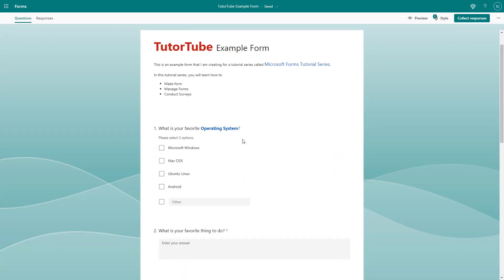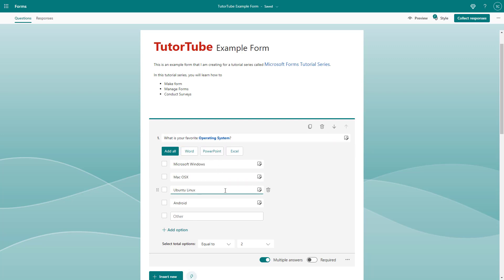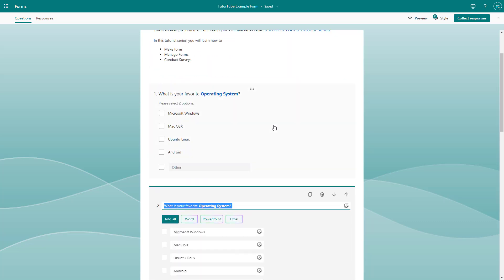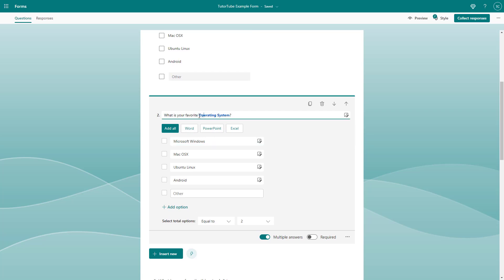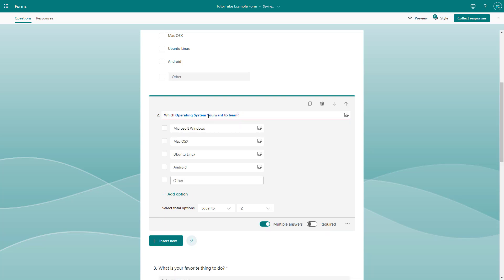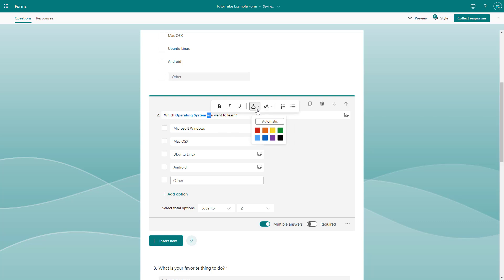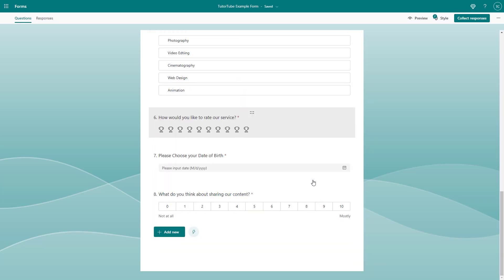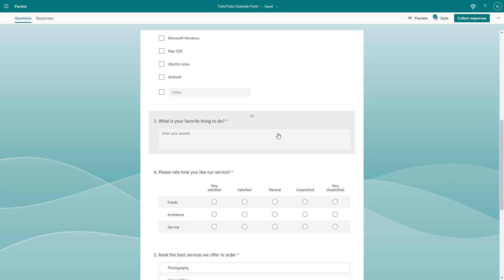Microsoft Forms - Lesson 15 - Duplicate and Delete Questions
In this tutorial, we will be discussing about Duplicate and Delete Questions in Microsoft Forms